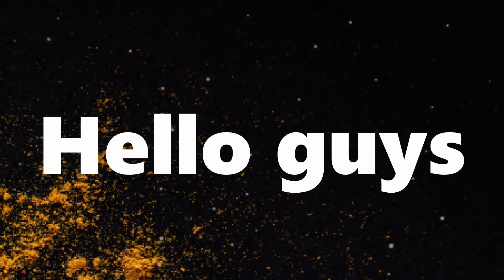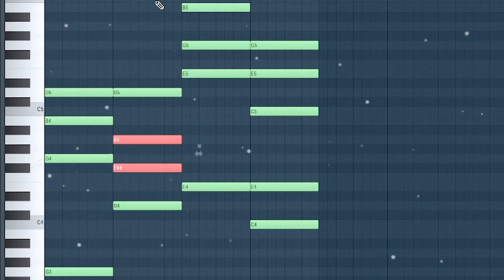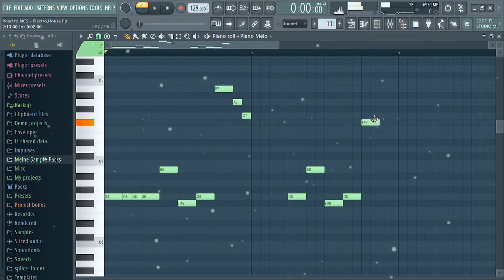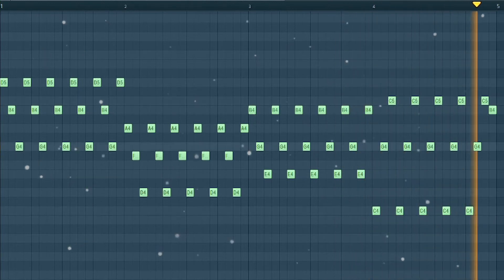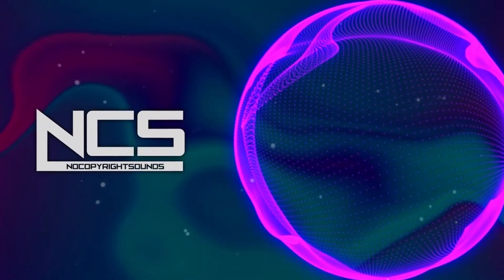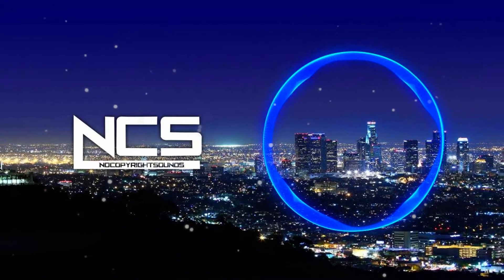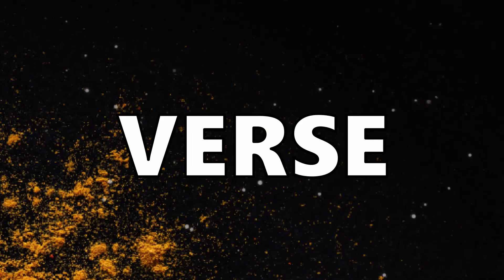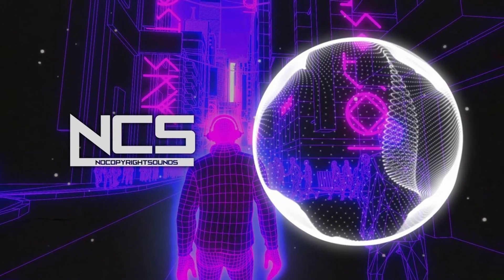How To Make Electro House in FL Studio - Intro and Verse | Road To NCS #2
Hello guys,
welcome to my new video series "ROAD TO NCS".
In this video series I will make a track in the Electro House NCS style.
In the second video I will create the Intro and the Verse for my Track.
I will also show you how to write good chords and a catchy melody.
I hope you guys have fun watching it :)